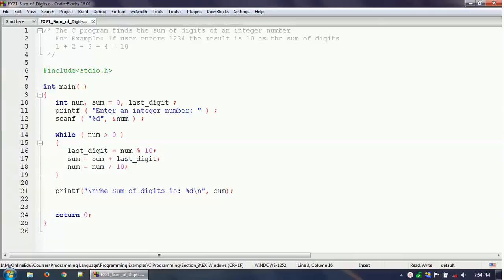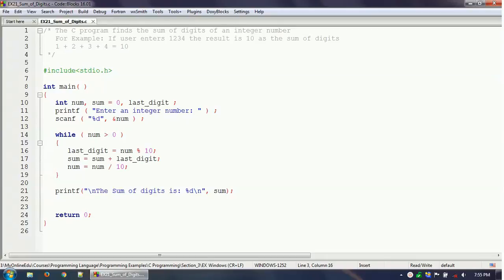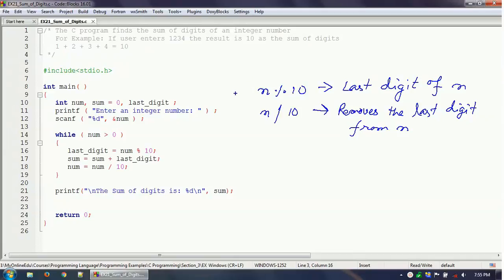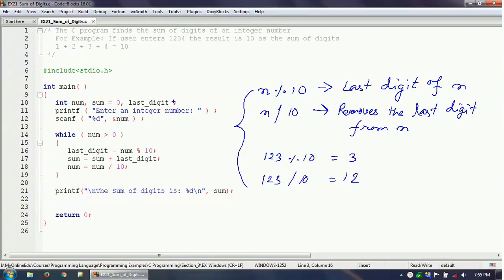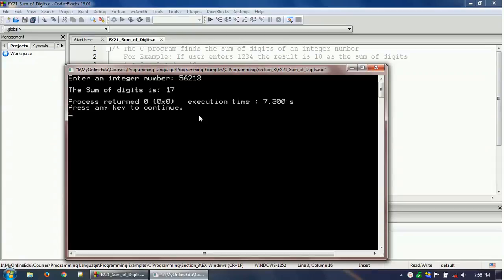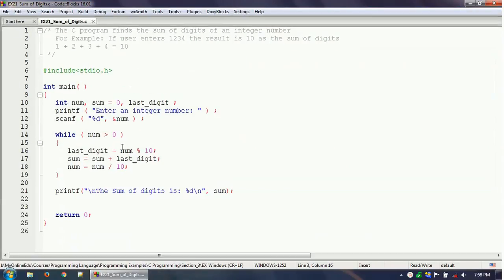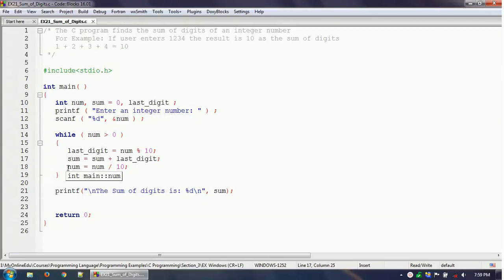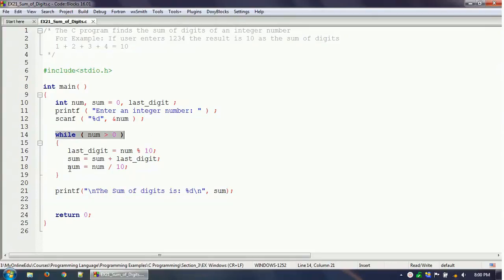C Programming - Lecture 30 - Example 22 : Calculate the Sum Of Digits of an Integer Number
In this example video tutorial "Lecture 30 - Example 22 : Calculate the Sum Of Digits of an Integer Number" we will write a C program to find the sum of the digits of an entered integer number.
Example if the entered number is 1234 the output will 10 as 1 + 2 + 3 + 4 = 10